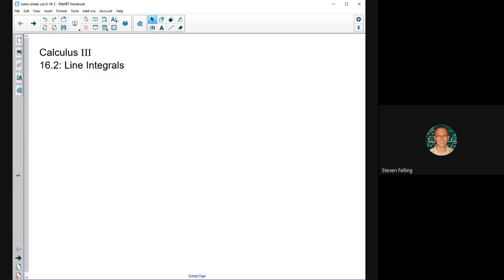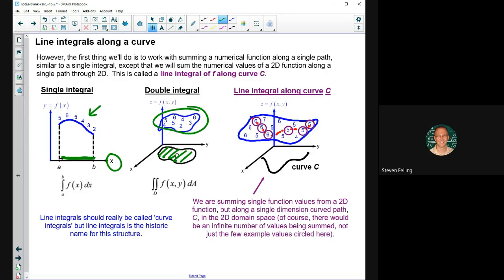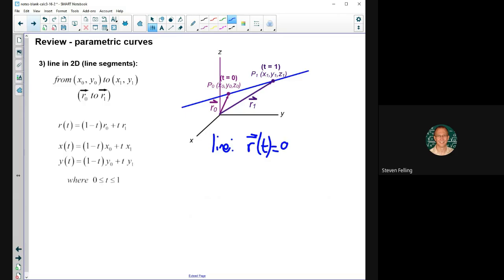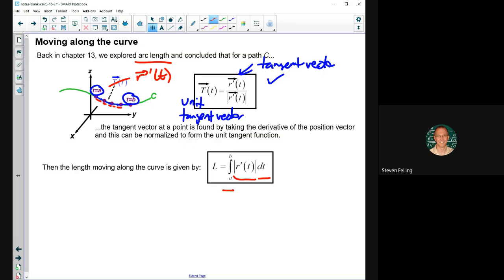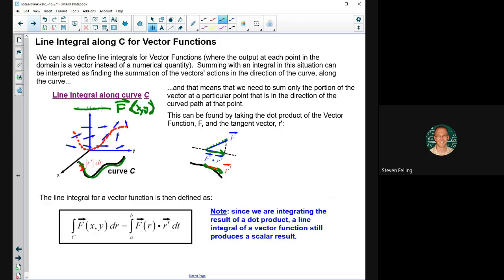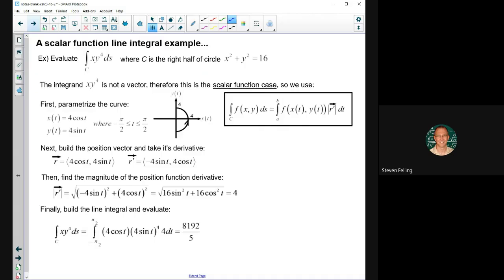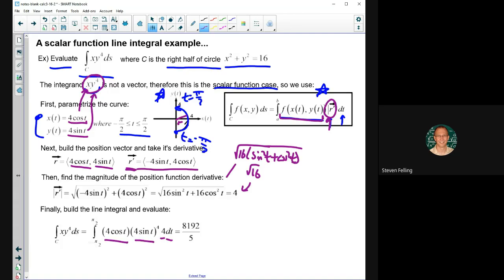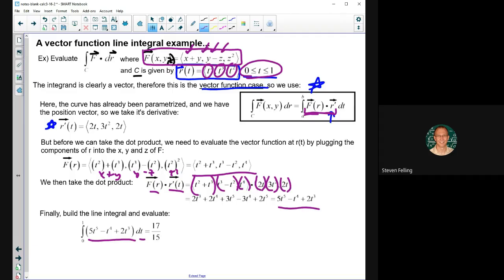Calculus III - Line Integrals for Scalar and Vector Functions (Part 1)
Learn how to evaluate Line Integrals (integrals along a space curve) for Scalar and Vector Functions.